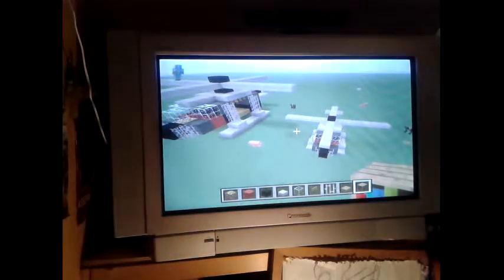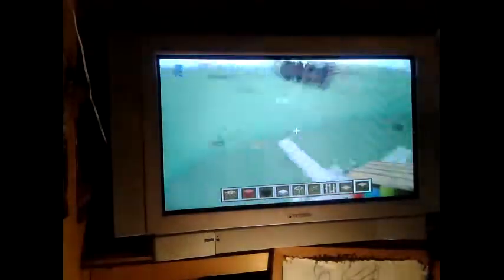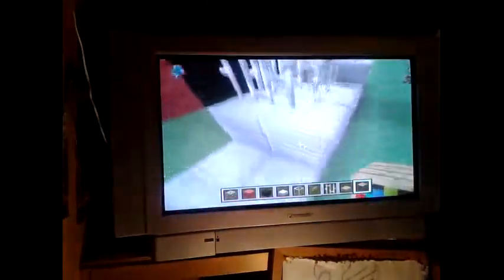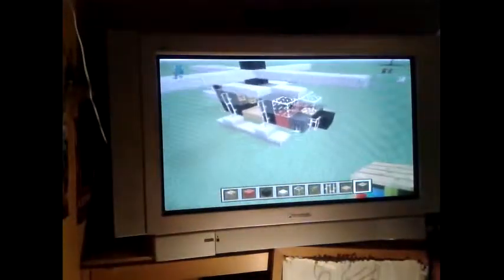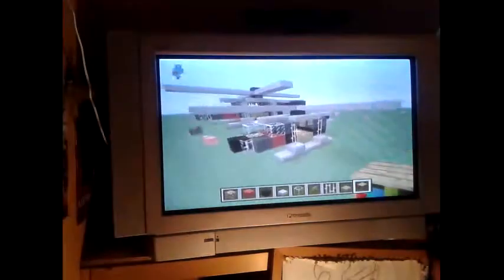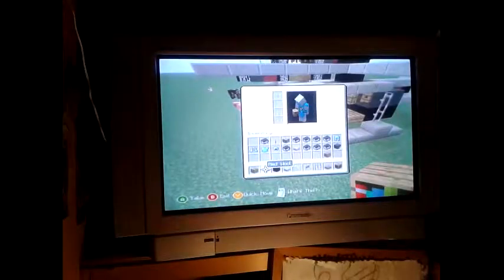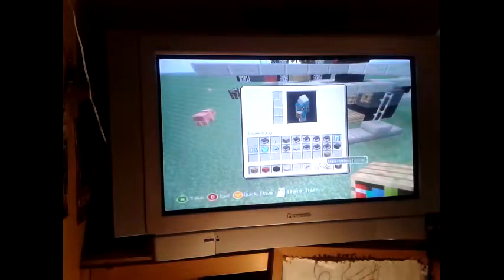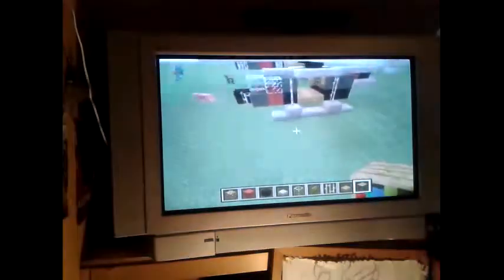Minecraft: Xbox 360 Edition - Tutorial - Helicopter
Join me as I show you how to build a awesome helicopter. if you want a tutorial on the bigger one just let me know and I will.